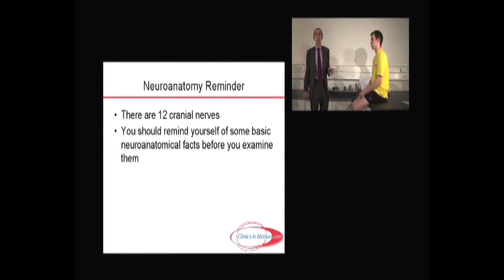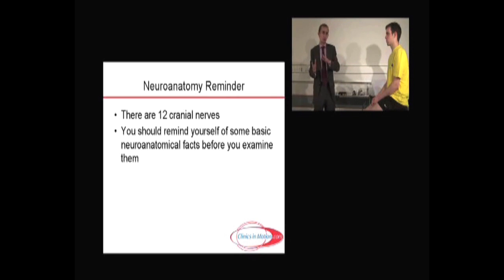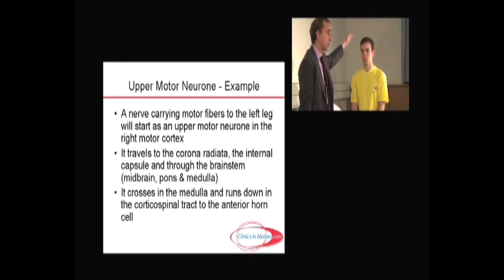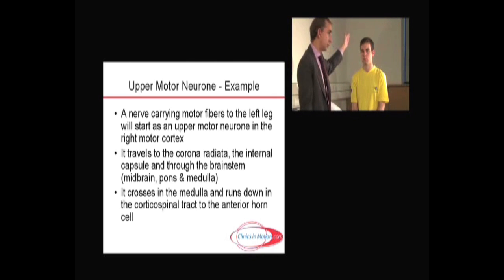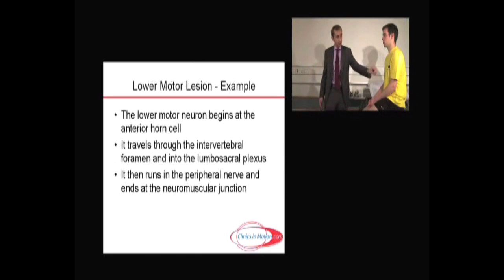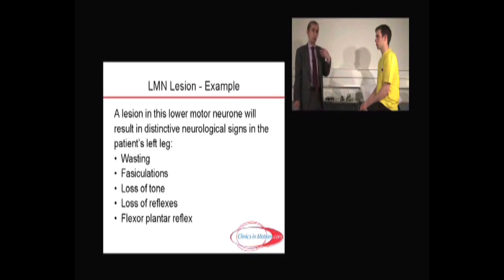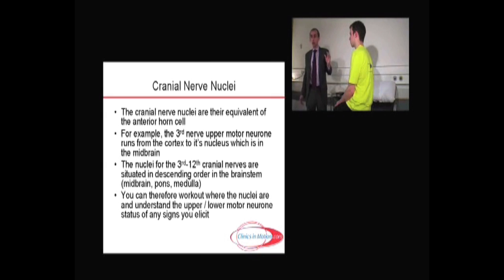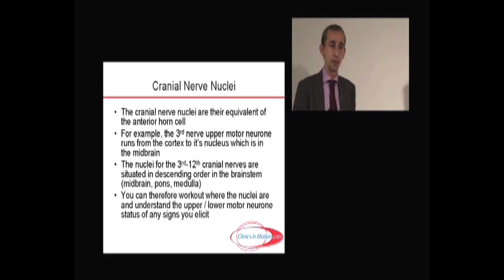Neurology - Topic 2 - Brief neuro anatomical background with notes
Brief neuro anatomical background with notes